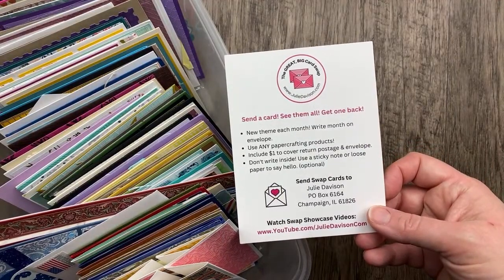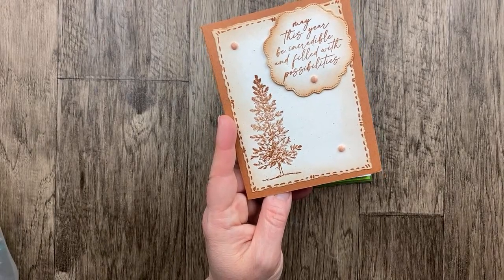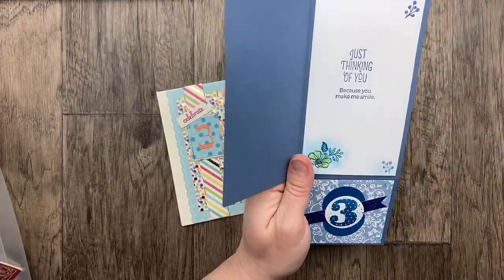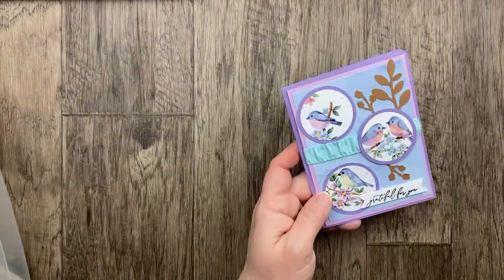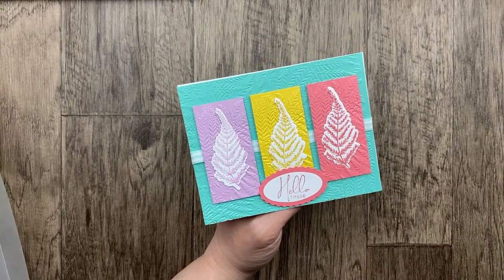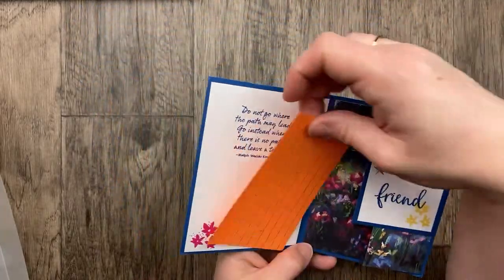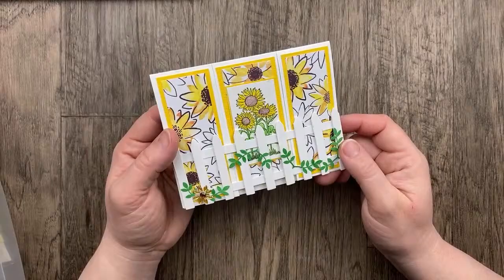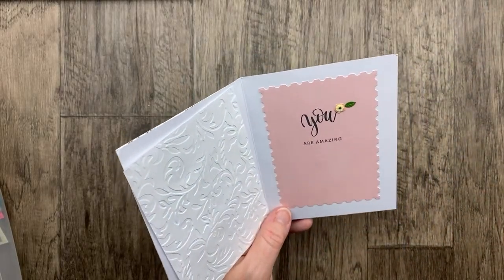55+ "3" Cards | The Great, Big Card Swap Showcase: April 2024, Part 1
In this video -- 55+ "3" Cards -- including fun folds -- to inspire you!

The Great, Big Card Swap
Hosted by Julie Davison, Independent Stampin' Up! Demonstrator
Send a card! See them all! Get one back!
• Send Full Size Card
• Write the month on your envelope
• Include $1 to cover return postage & envelope
• Don't write inside! Include a sticky note or loose paper to say hello.

Please limit to ONE swap card per stamper per month.
April 2024 Theme: Three
May 2024 Theme: Hello, Goodbye

Host Code: 2EAEXUHF for April 2024